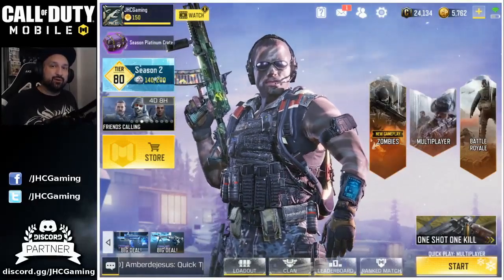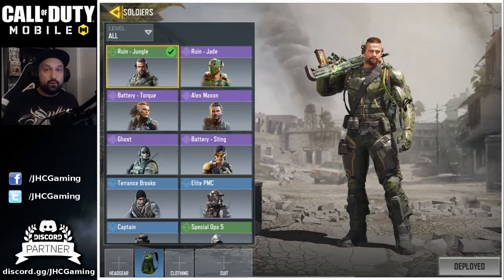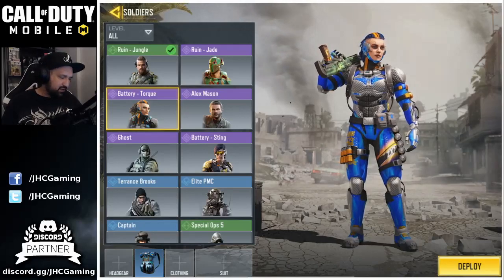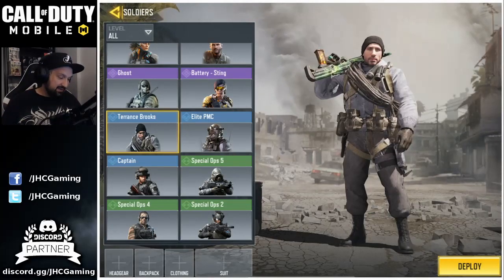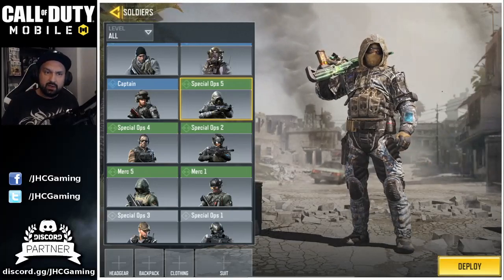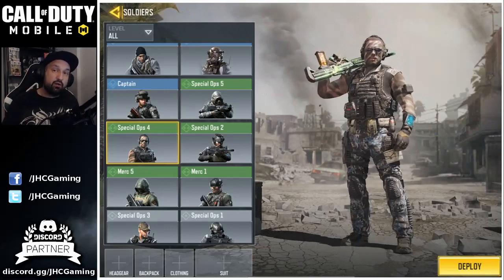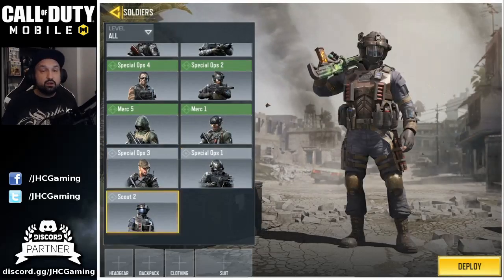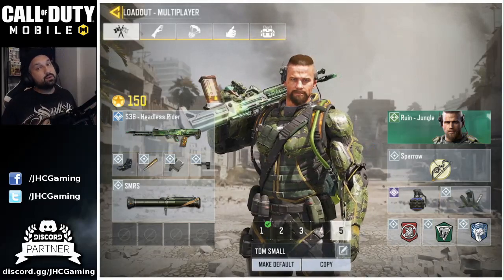ALL my Soldier SKINS and HOW TO GET them in Call of Duty Mobile (Season 2)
ALL my Soldier SKINS and HOW TO GET them in Call of Duty Mobile

Hey guys today I sho you AL my soldier skins and how I got them in CoD Mobile. Call of Duty mobile SKINS are super popular especially the soldier skins. There are a few FREE skins but not that many. So here is my collection and my top 3 favorite skins!